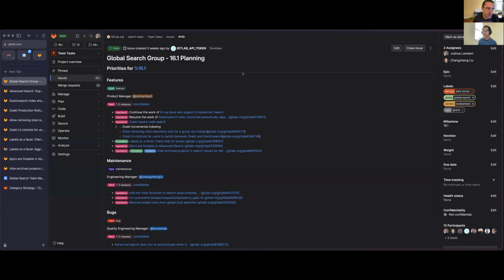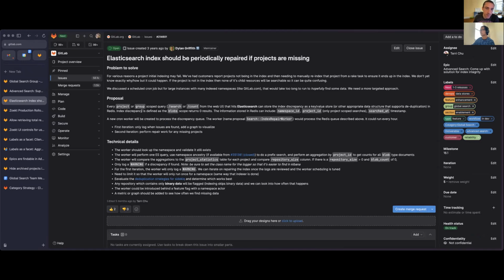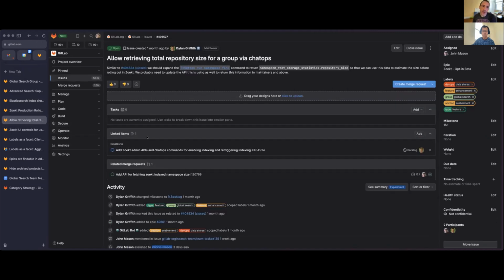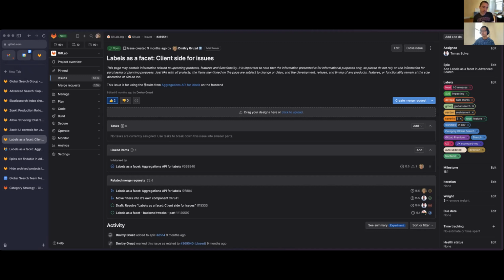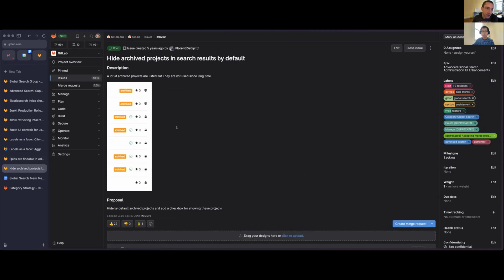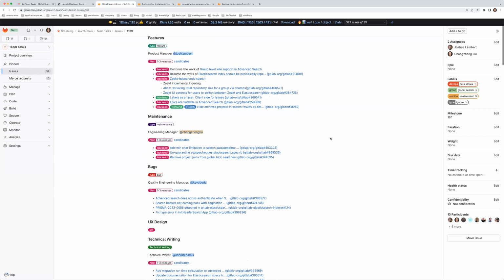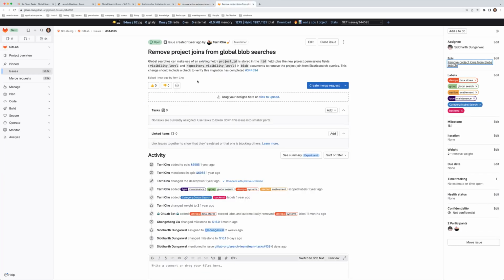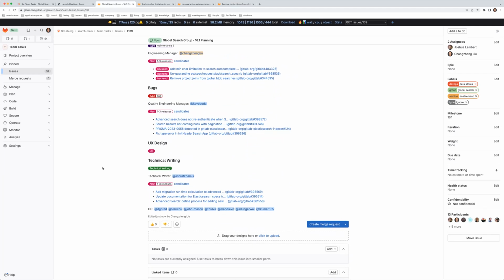Global Search 16.1 Kickoff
Learn more about what the Global Search team is working on in 16.1!